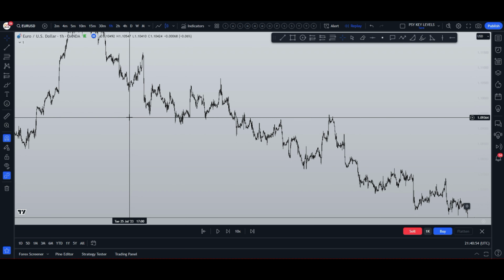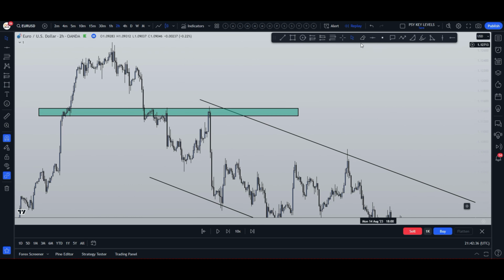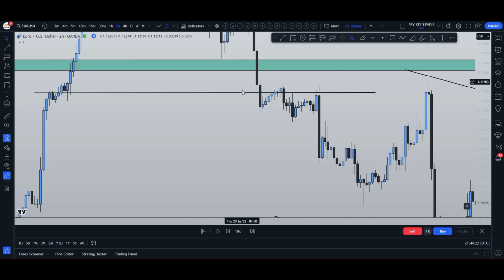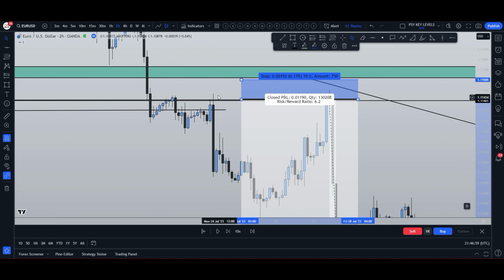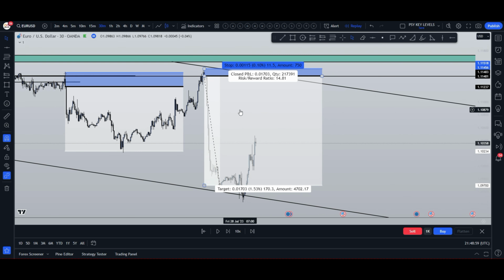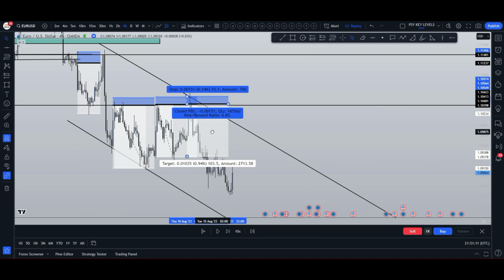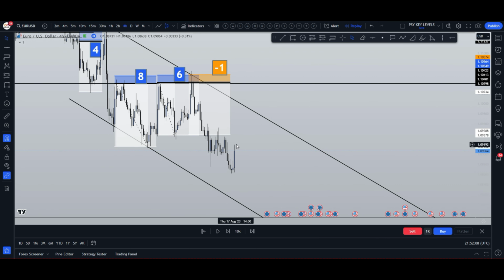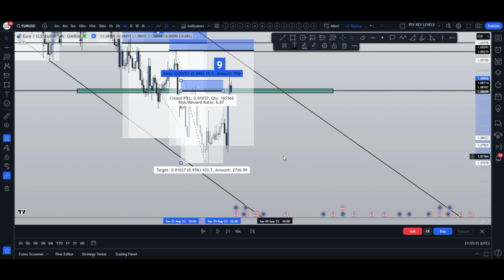BOOST YOUR PROFITS WITH THE BREAK AND RETEST STRATEGY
Chapters:
00:00:00 - Introduction to the Break and Retest Strategy
00:01:29 - Identifying Key Levels
00:02:59 - Identifying Downtrends and Buy Signals
00:04:31 - Bearish Engulfing Candle at Resistance Level
00:05:56 - Finding Entry and Exit Points in Forex Trading
00:07:18 - Analyzing Price Levels
00:10:17 - Potential Profits with Daily Trading
00:11:47 - Successful Trading Strategy Using Break and Retest
00:13:16 - Like, Subscribe, and Take Care